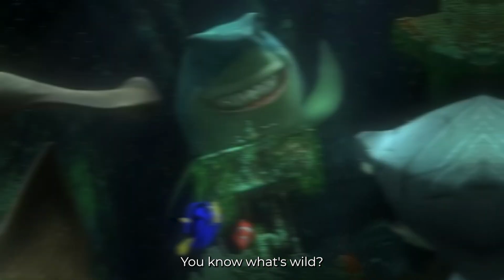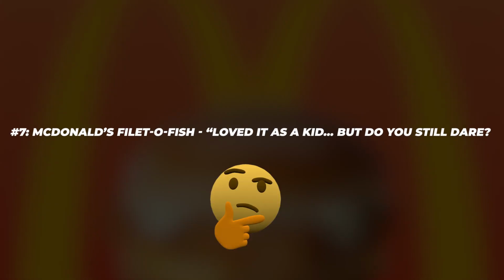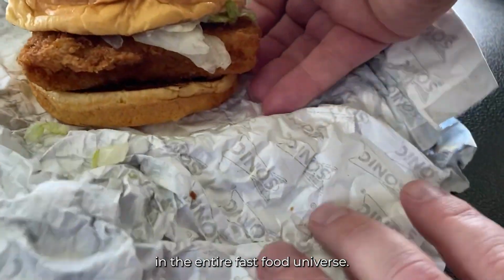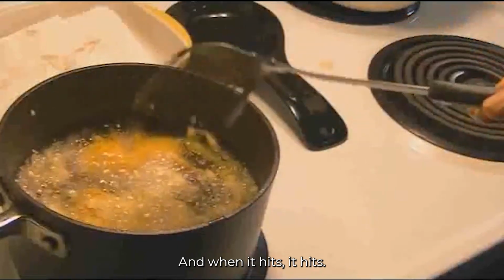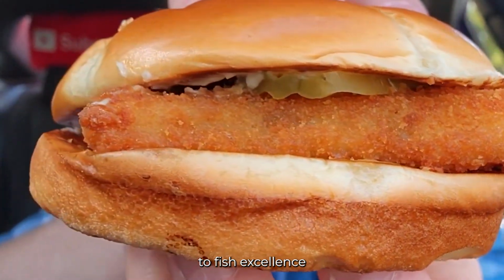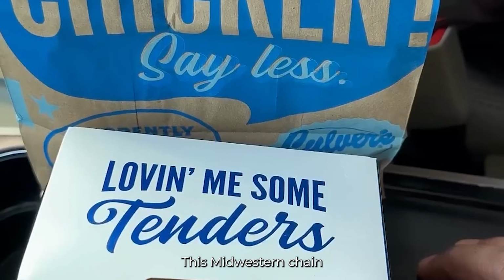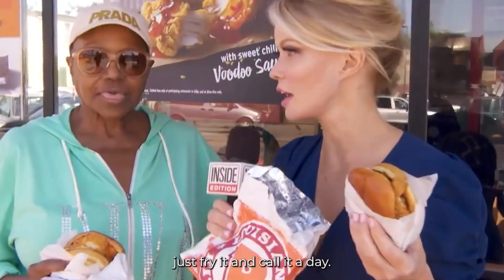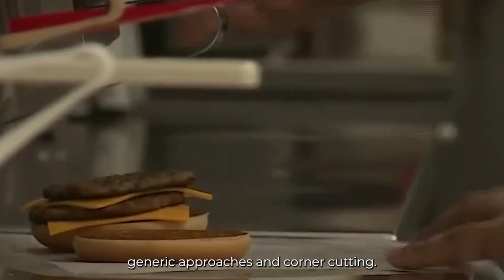AVOID Eating Fish Sandwiches From These 5 Chains At All cost (#2 Will Shock You)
Ever wonder which fast food fish sandwich is secretly amazing… and which one tastes like deep-fried regret? 😬
We tried EVERY major fast food fish sandwich in America — from McDonald’s Filet-O-Fish to Popeyes Cajun Flounder, Culver’s Cod, Long John Silver’s, and more — to finally rank them from worst to best.

From crispy, golden perfection to soggy disasters, this is the ultimate fish sandwich ranking that exposes who’s serving real flavor and who’s faking it. 🍔🐟

👀 What you’ll see in this video:

Honest fast food fish sandwich review across 8 major chains

The shocking truth about which ones are actually worth it

Unexpected winners (yes, even a chicken chain made the list 😱)

Why Popeyes’ flounder broke the internet

Which “seafood” sandwich you should avoid at all costs

If you’re searching for the best fast food fish sandwich, the crispiest fried fish, or the chain that actually gets it right, this is your guide.